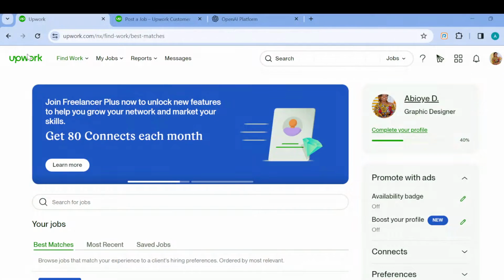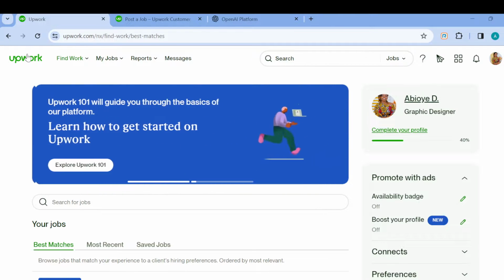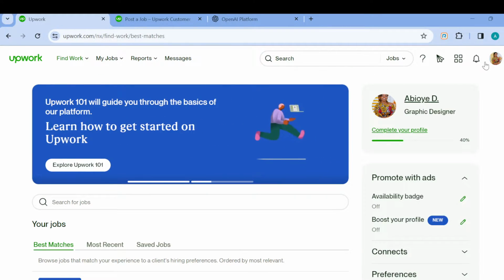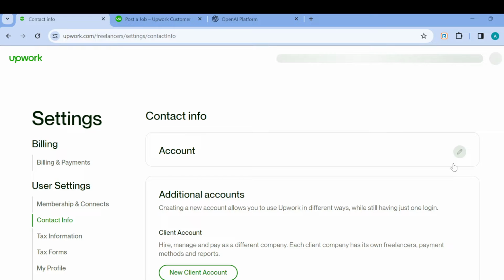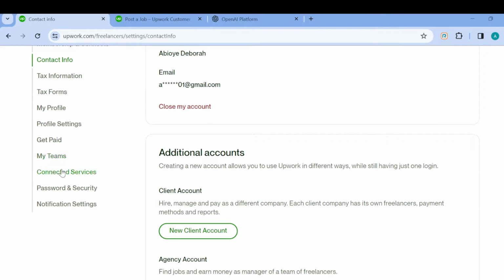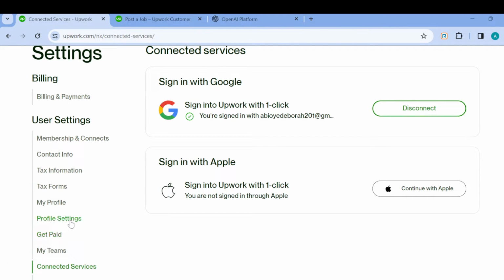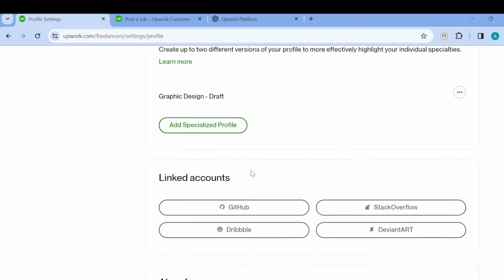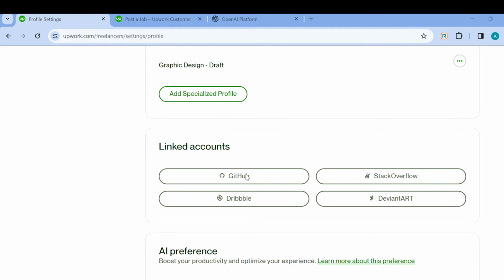How To Link Github Account To Upwork (Quick Tutorial)​​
Today we talk about How To Link Github Account To Upwork, so stay until the end of the video to see the full explanation.